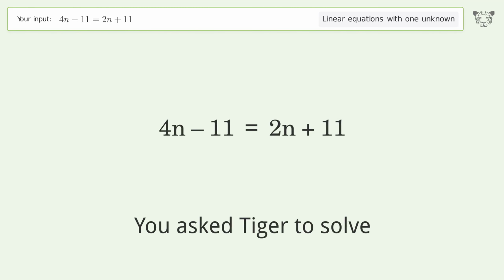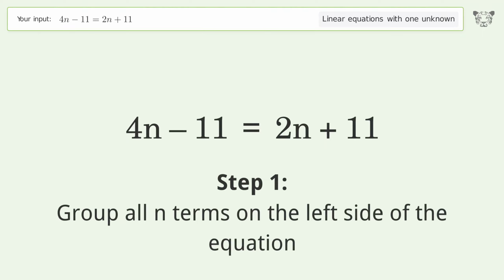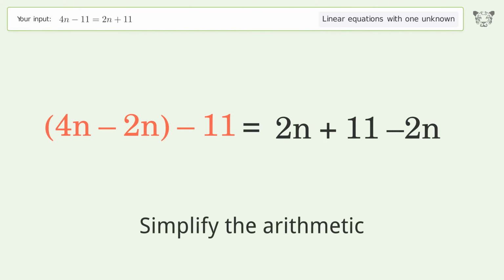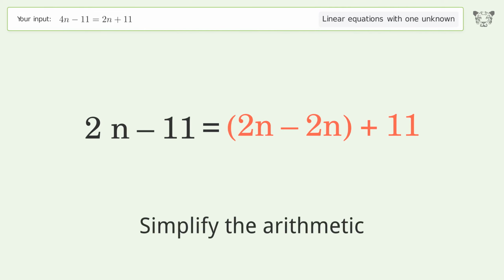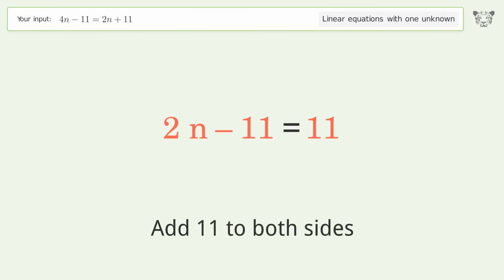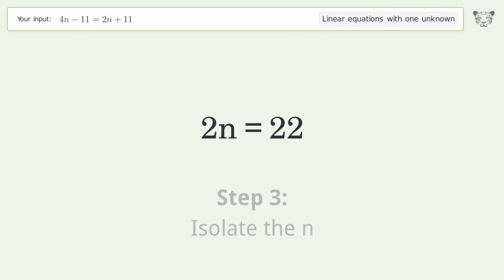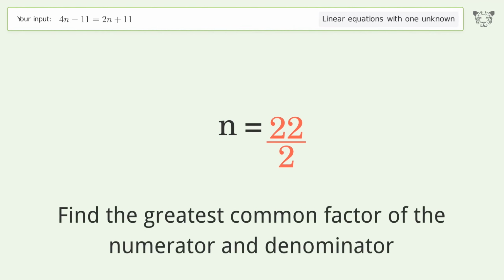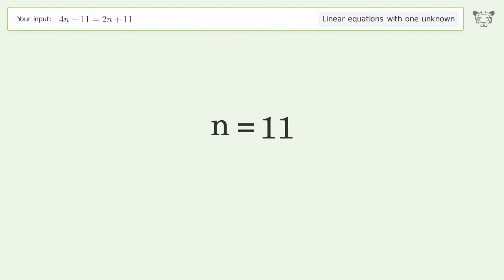Linear equation with one unknown: Solve 4n-11=2n+11 step-by-step solution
for a step-by-step and more tips and tricks for dealing with linear equations with one unknown.